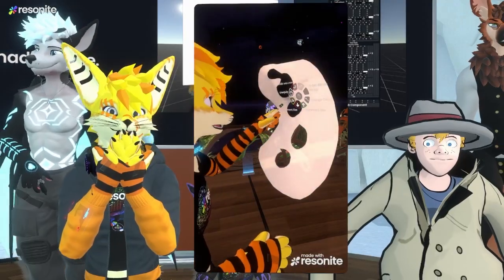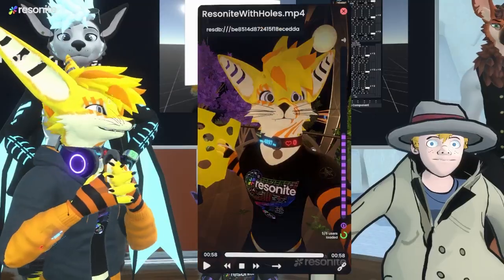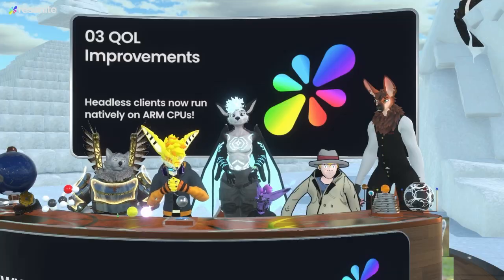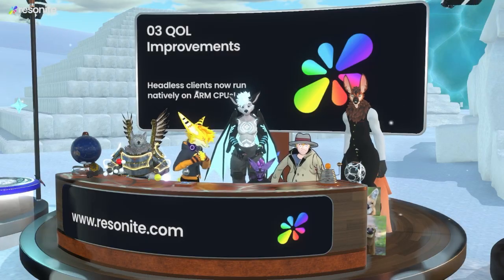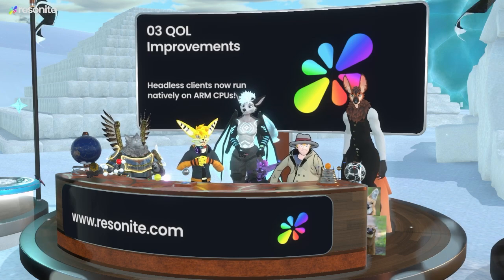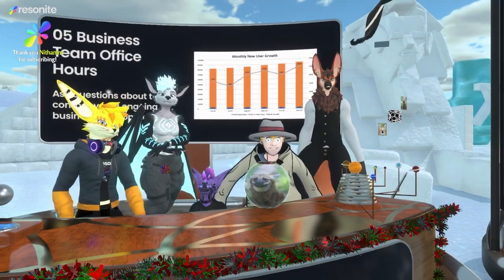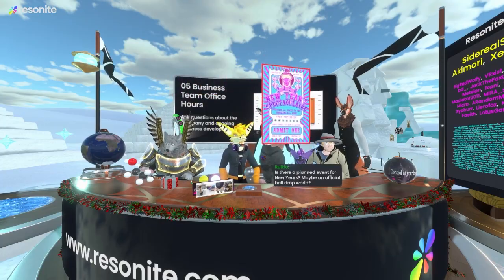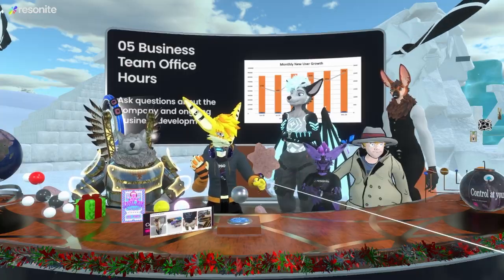Resonite Recap Dec 12, 2025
00:00 Introduction
01:21 Development Continues
04:42 Art Team Additions
11:52 QOL Improvements
19:07 Resonite News
30:21 Business Team Office Hours
35:48 QnA's
41:14 Outro

Happy Holidays! We wish everyone a wonderful holiday season.
Froox made holes
New brush addition, the Constrained Delaunay Triangulation Brush. You can now make holes!?
Art Team has a few updates this month. Meeting system updates and Stamp book plus stamp tool optimization updates and more. Bob with the Business and Finance Office Hours and the ending QnA's. ^.^